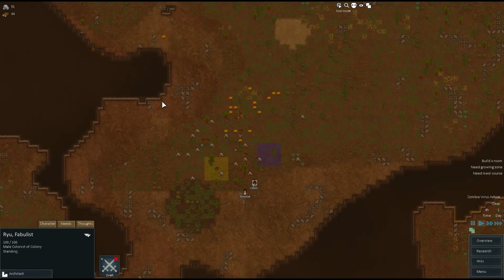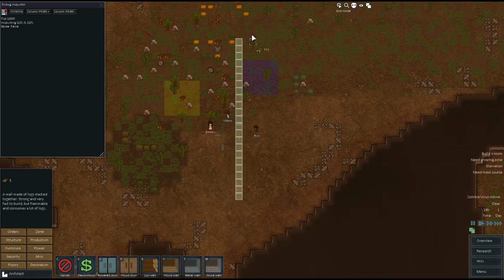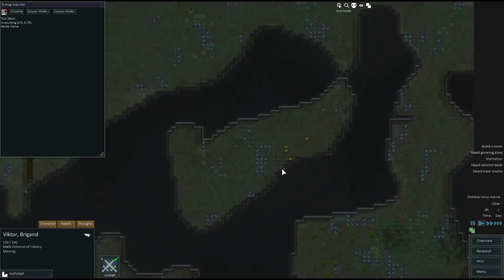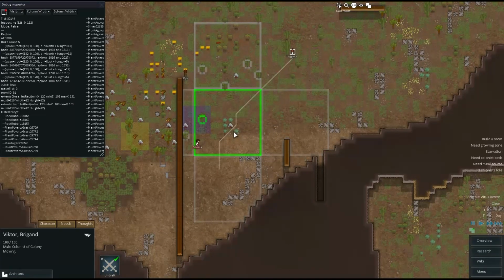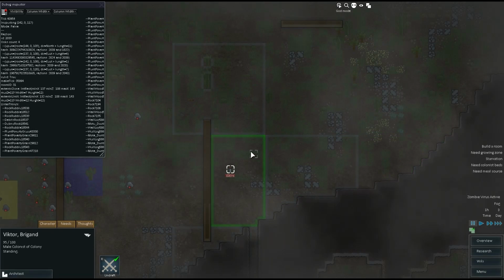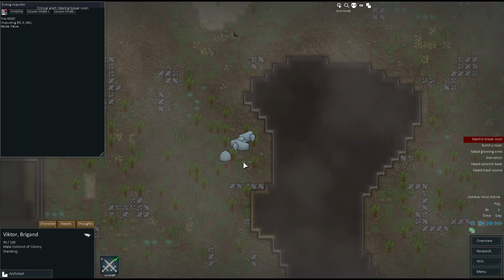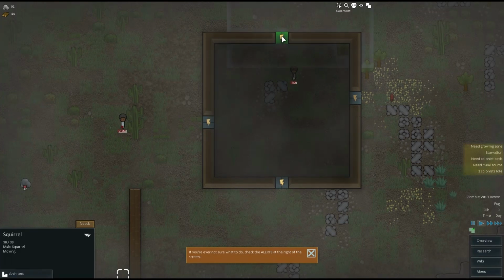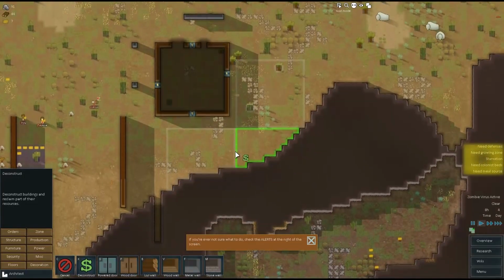RimWorld Technology - Region System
My game design book